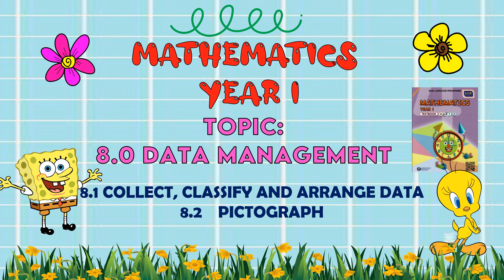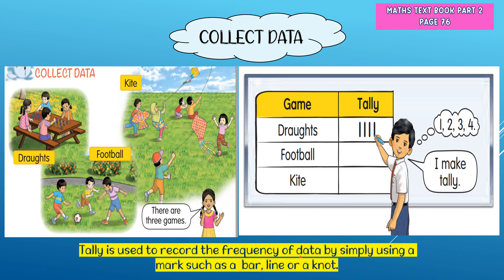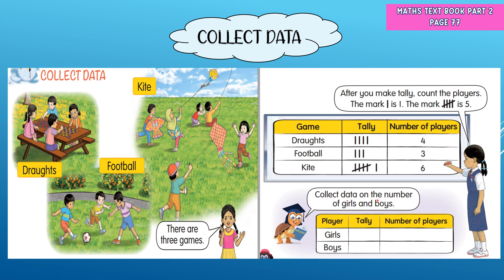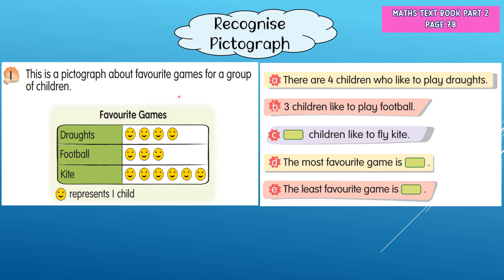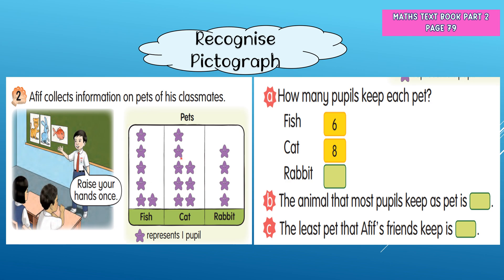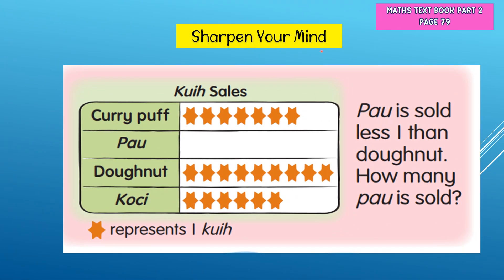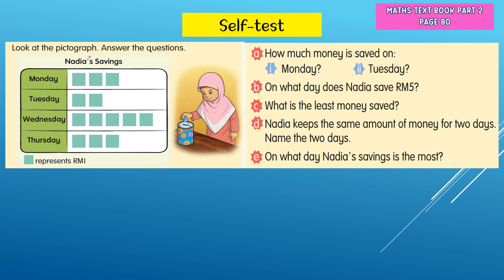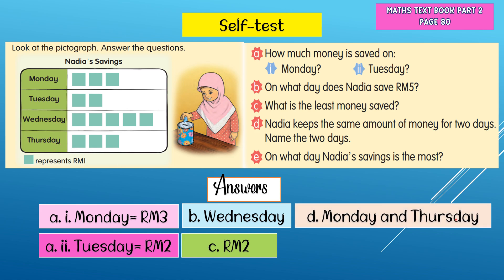YEAR 1 - 8.0 DATA MANAGEMENT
8.1 Collect, classify and, arrange data.
8.2 Pictograph